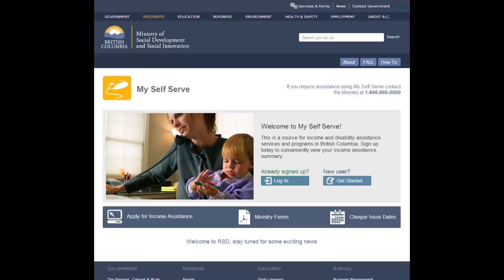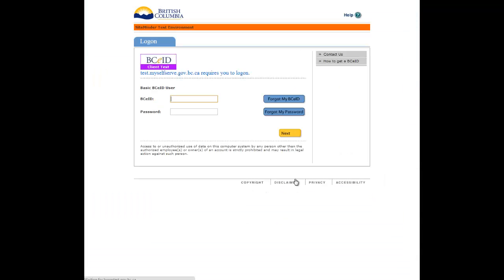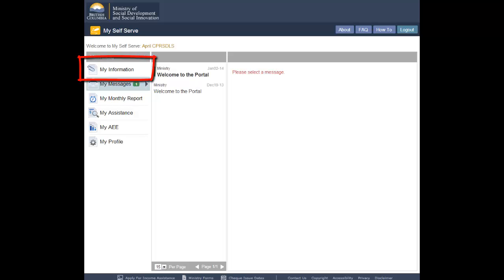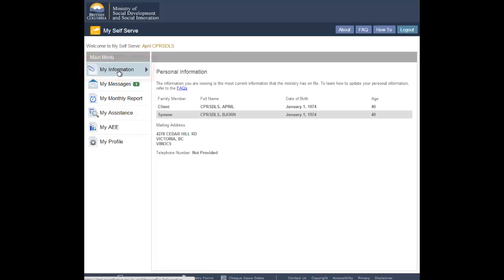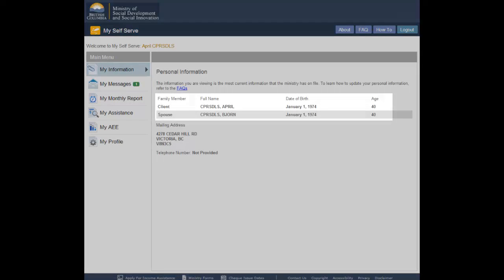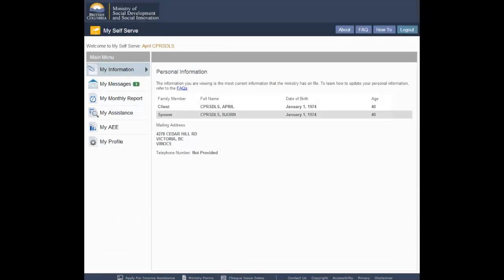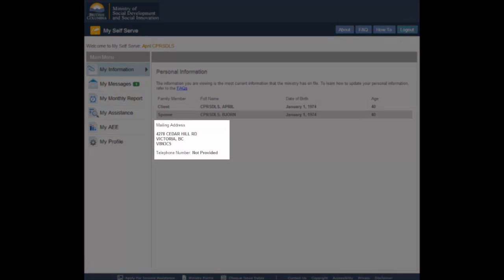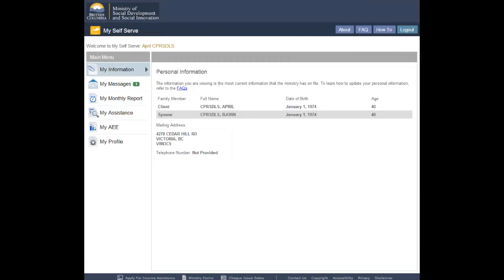Viewing Your Personal Information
Learn how to log in and find your personal information through My Self Serve. Personal information includes your current address and phone number that is on file with the ministry.